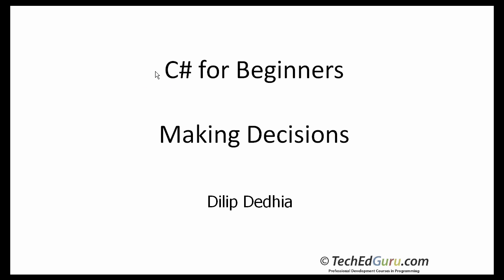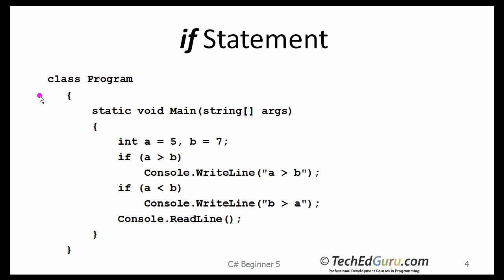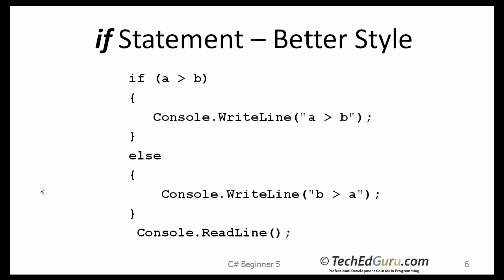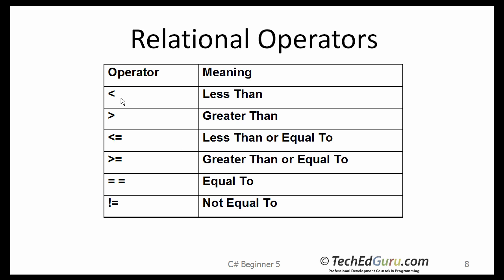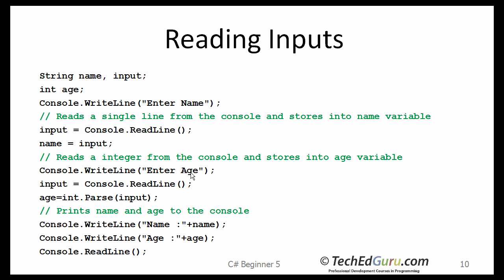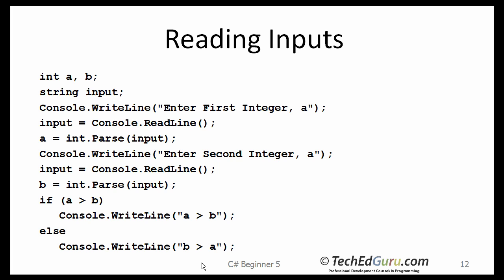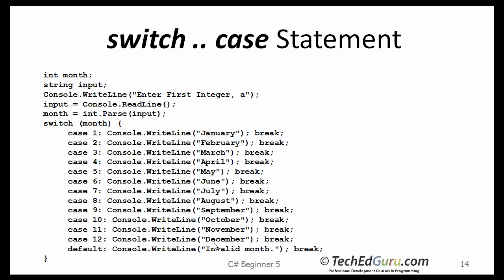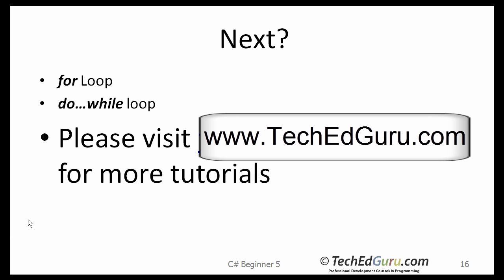C# Beginner 4 - Making Decisions, if, switch